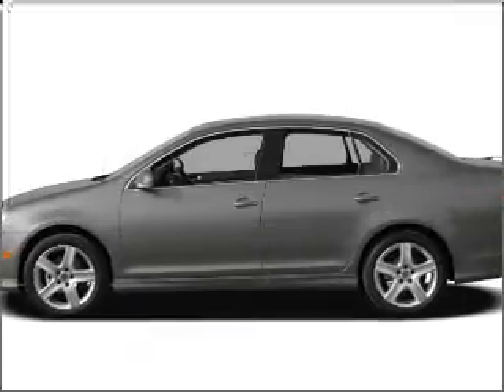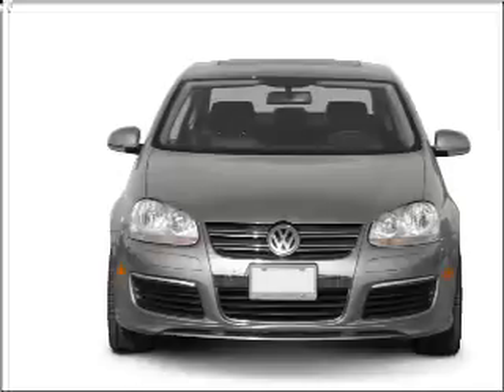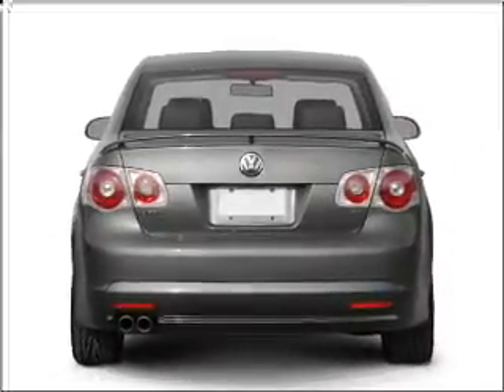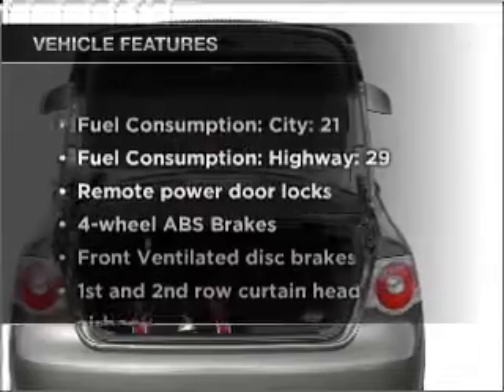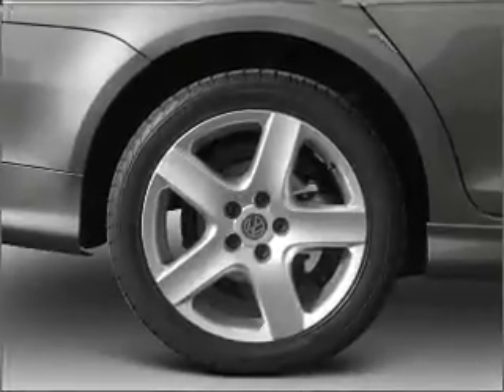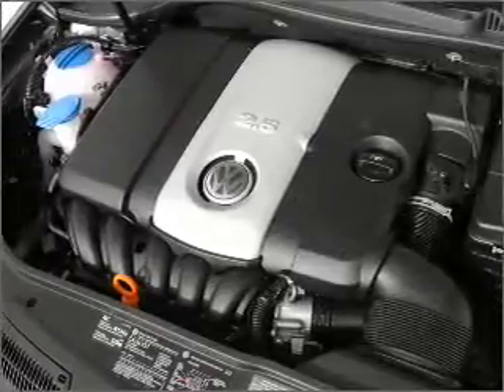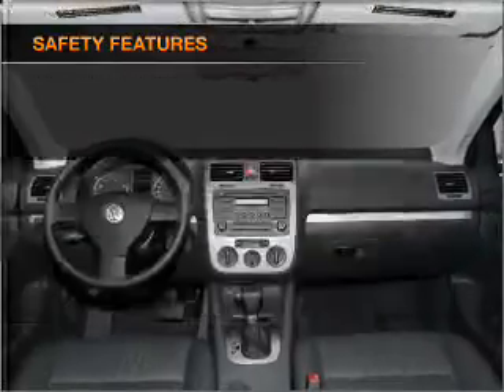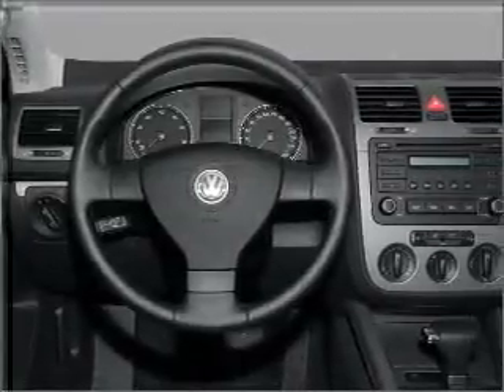2008 Volkswagen Jetta - Laurel MD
Year: 2008
Make: Volkswagen
Model: Jetta
Trim: SE
Engine: 2.5 liter inline 5 cylinder 20 valve
Transmission: 6-Speed Automatic
Color: Silver
Mileage: 50732
Address:
3371 Fort Meade Rd